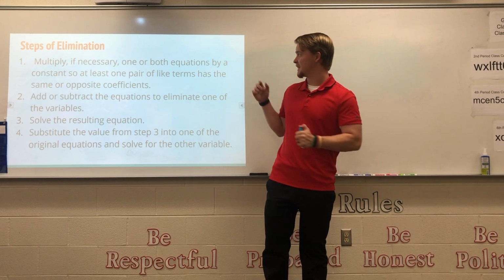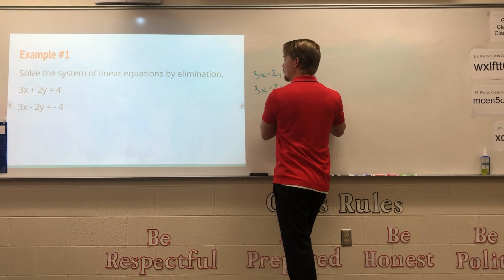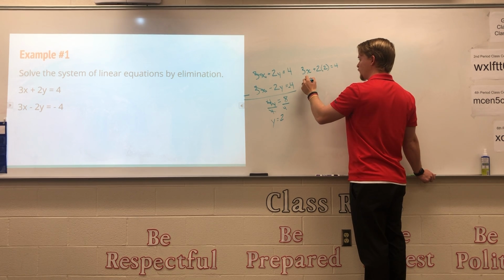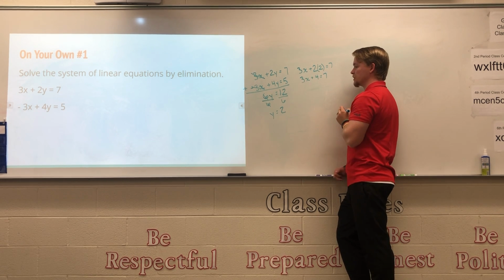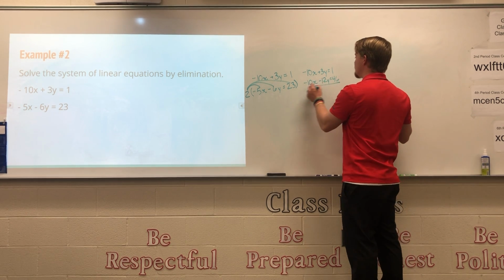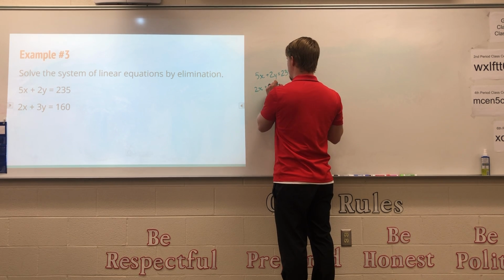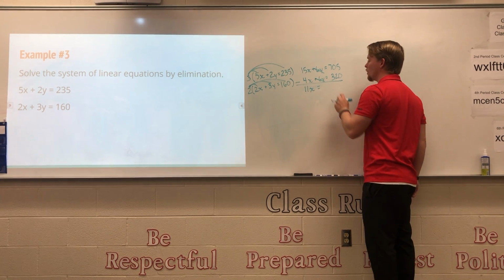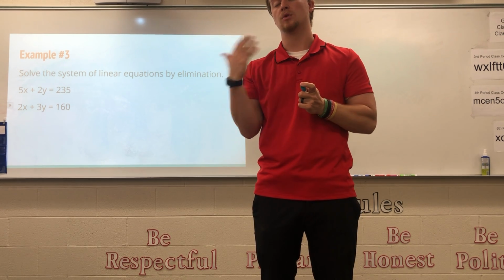Solving Systems of Linear Equations by Elimination (5.3)